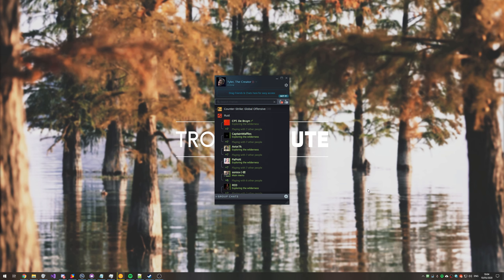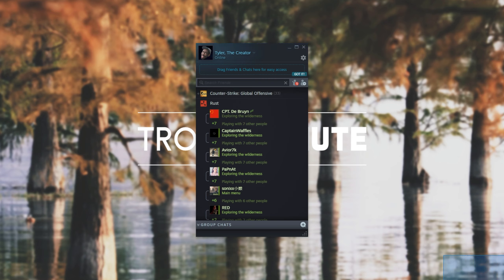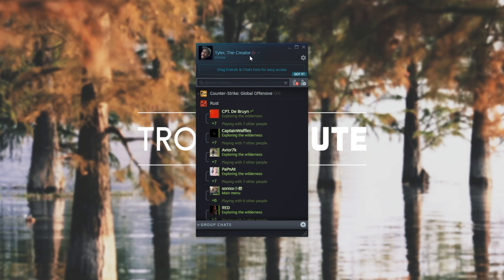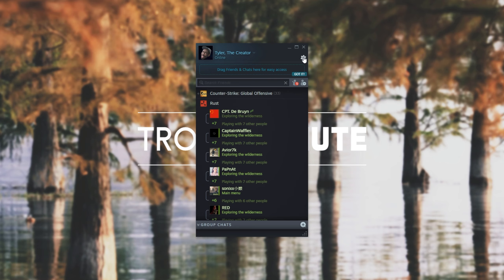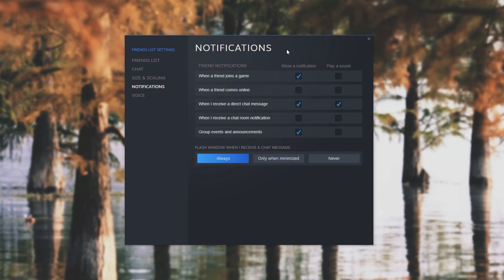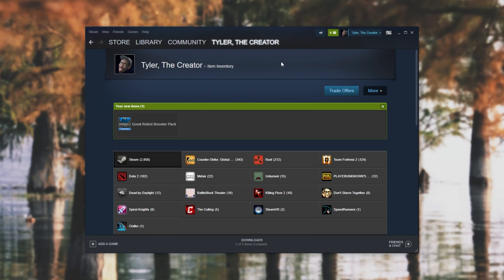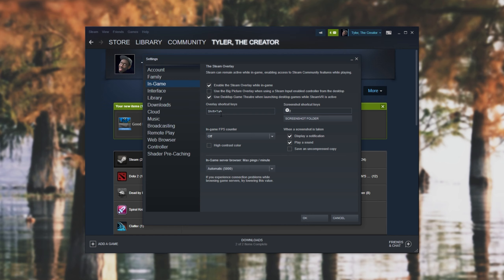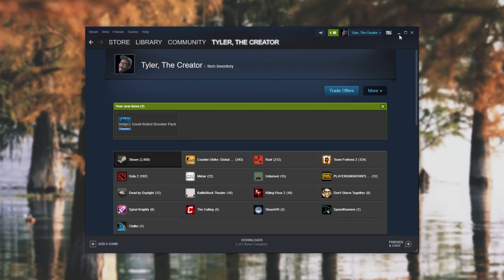Steam: Fix notifications not working/showing | In-game & Desktop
This simple fix should work for all operating systems, not just Windows. There are simple things that you might have missed, and this video should get you going in the right direction really quickly.

Timestamps:
0:00 - Explanation
0:20 - Missing notifications
0:29 - Do not disturb mode
1:02 - Settings
1:19 - Fix missing notifications in-game